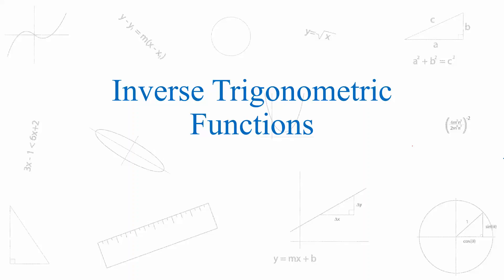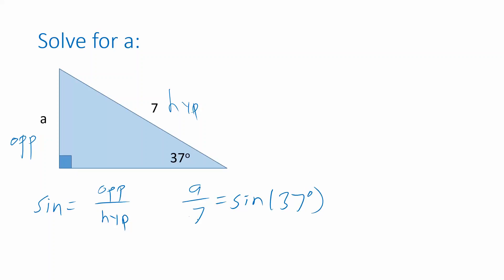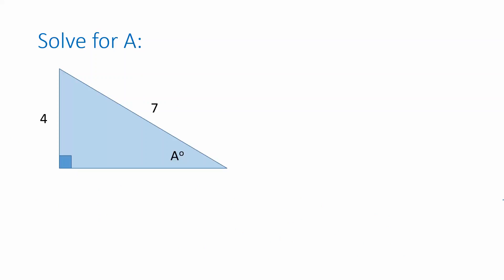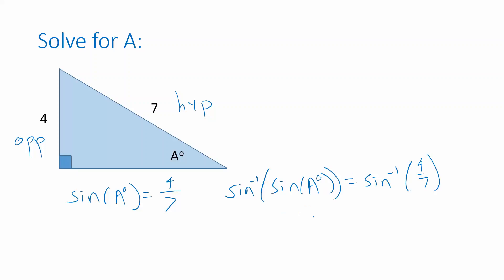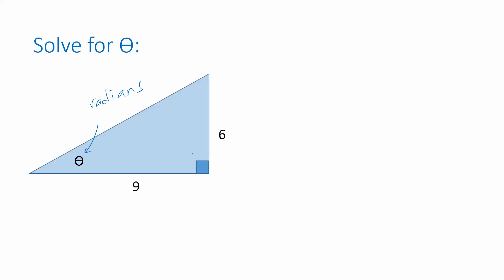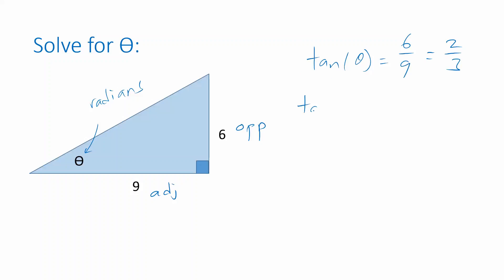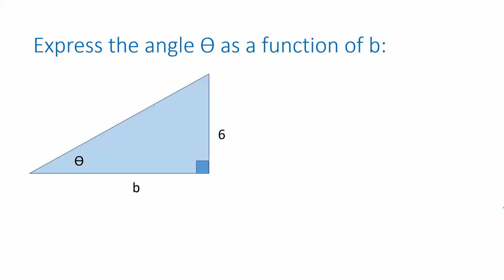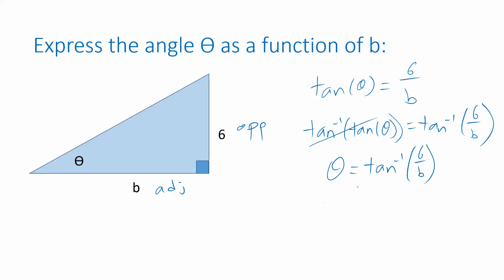Inverse Trigonometric Functions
Review of using inverse trigonometric functions